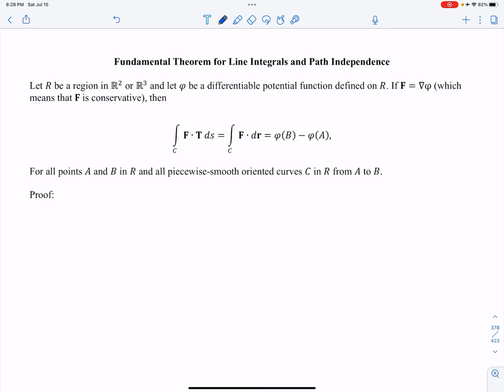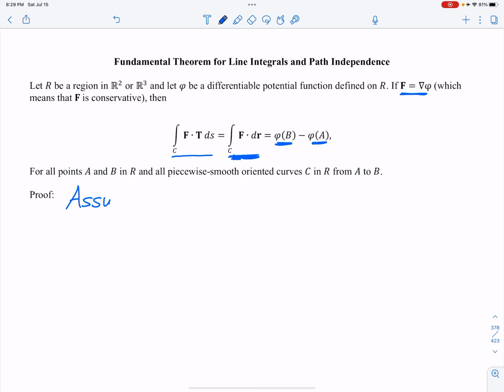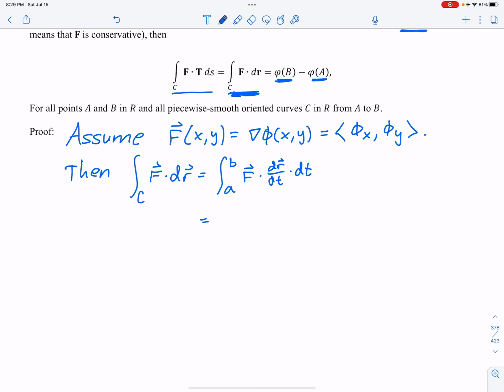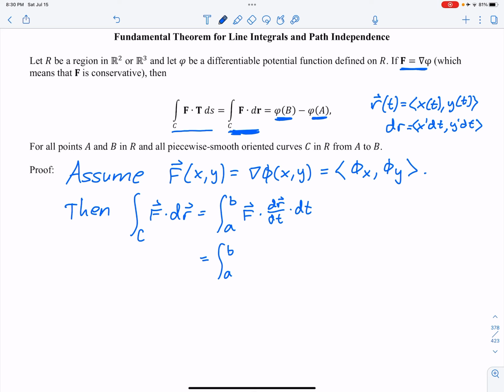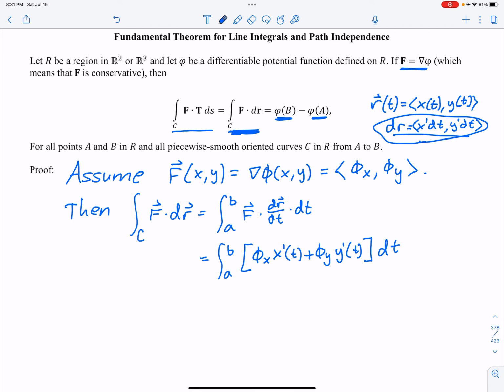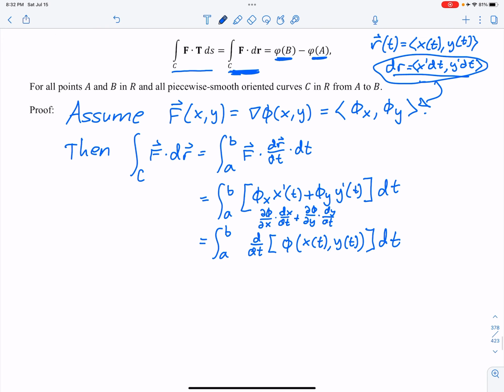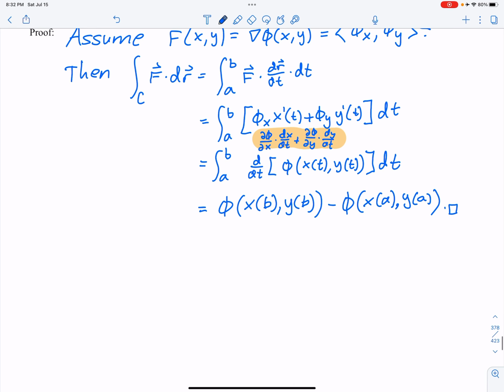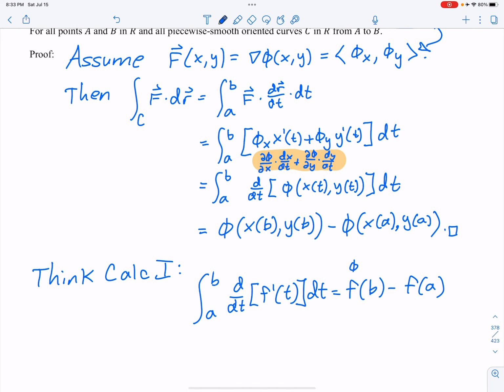Calculus III - Unit 5 Section 3 - Fundamental Theorem for Line Integrals